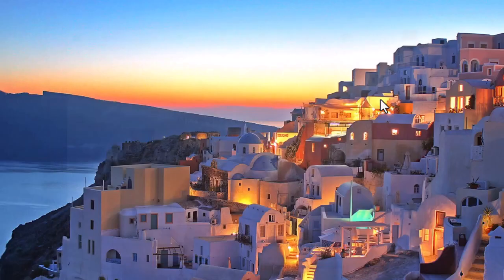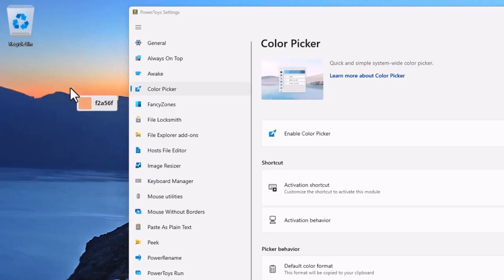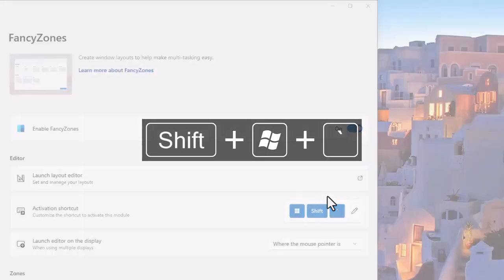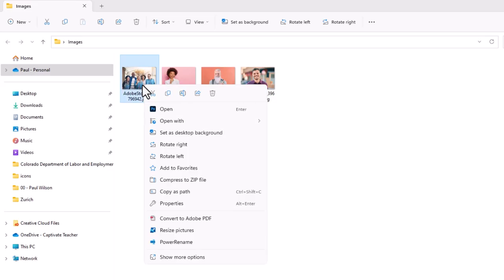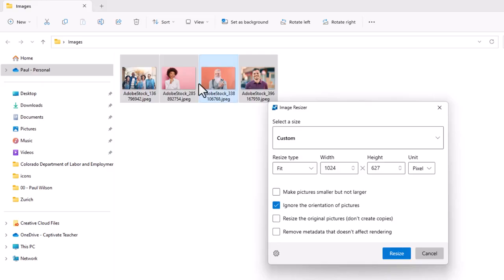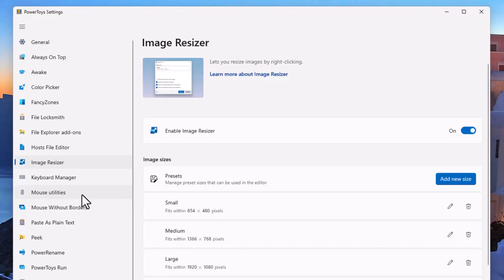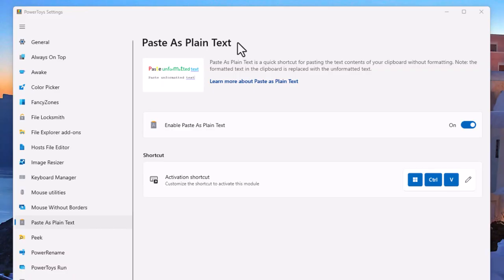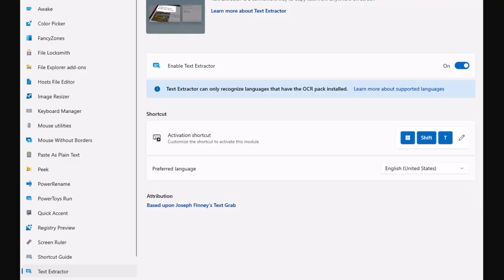How To Use Microsoft Powertoys To Make Your Elearning Development Easier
In this video, I show you why you should use Microsoft PowerToys to help you with your eLearning design and development.
00:00 Introduction
00:41 History of PowerToys
02:20 Color Picker
03:34 FancyZones
05:23 Image Resizer
08:09 Mouse Utilities
09:27 Paste As Plain Text
10:31 Text Extraction